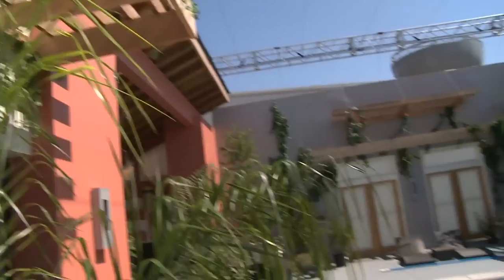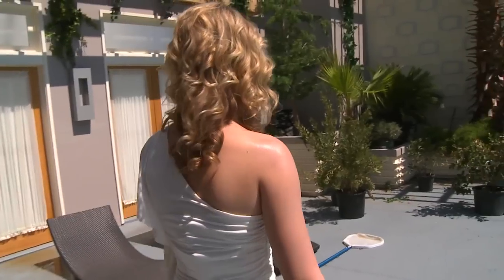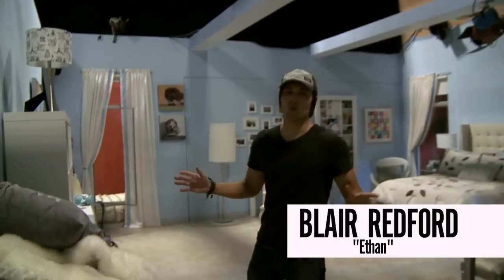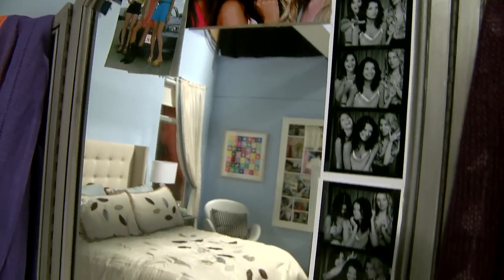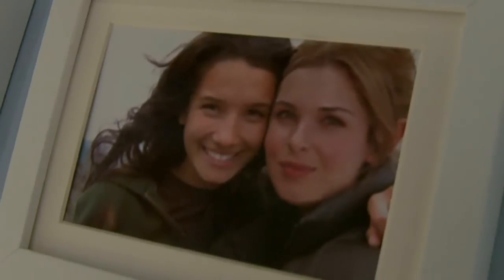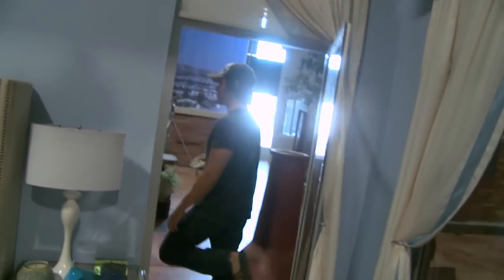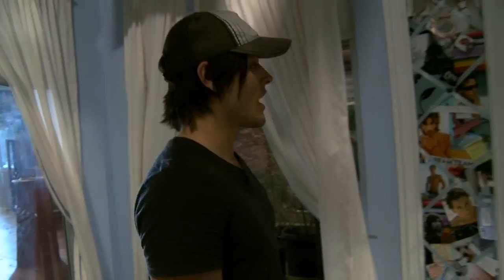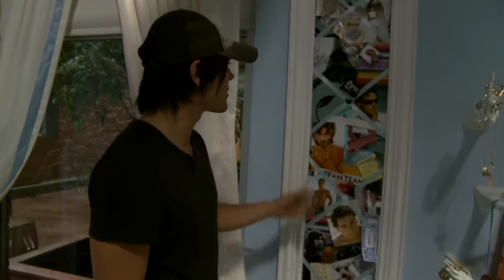Take a Tour of The Lying Game Set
Join Kirsten Prout for a tour of Char's poolhouse and Blair Redford for a peek inside Sutton's bedroom!